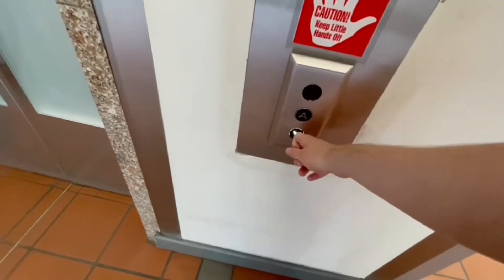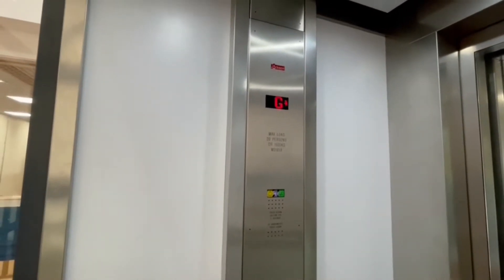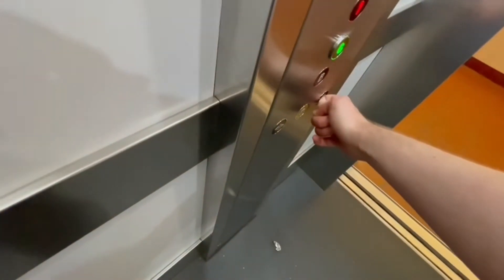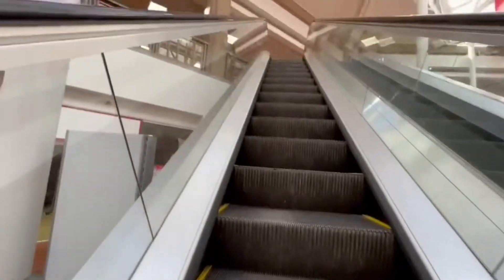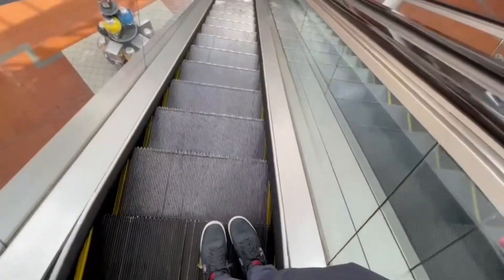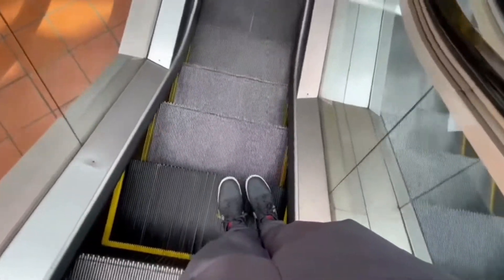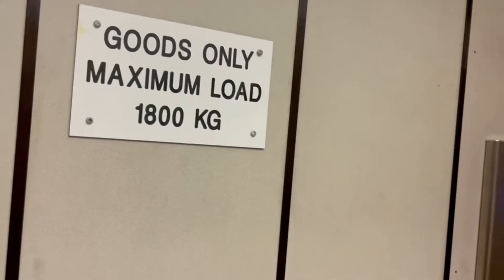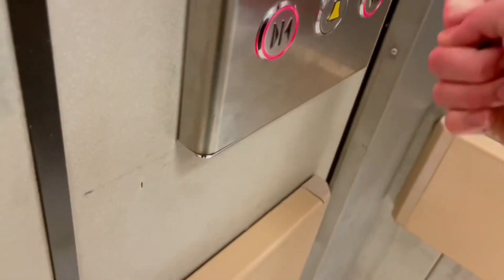Lifts & Escalators @ The Maylord Shopping Centre In Hereford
Filmed on 18th August 2021